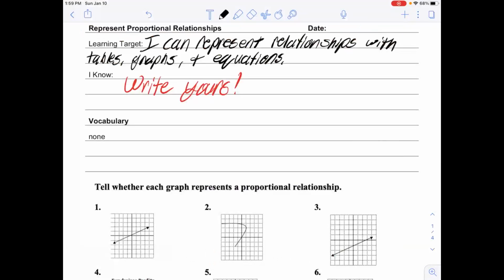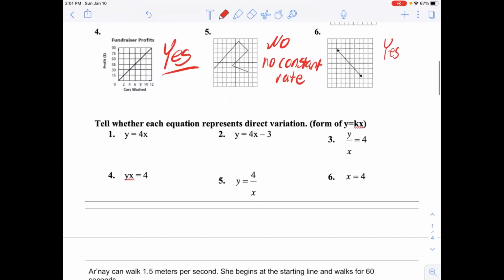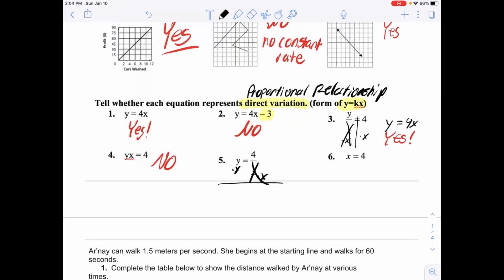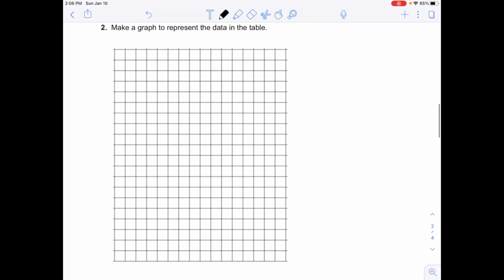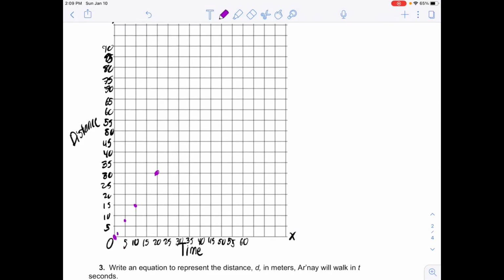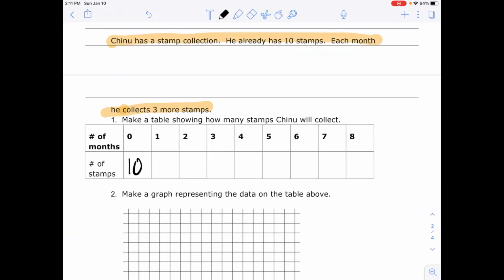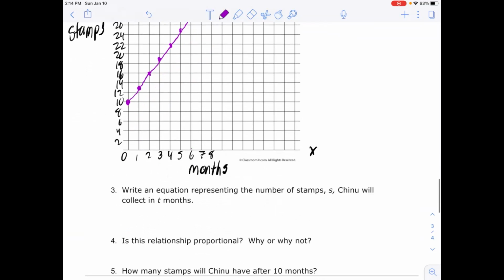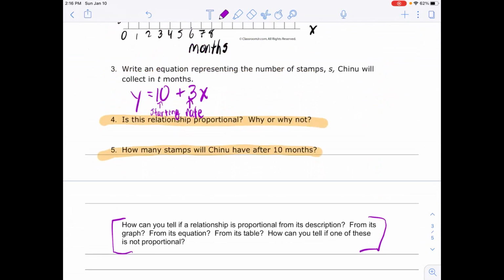Graphs, Tables, Equations